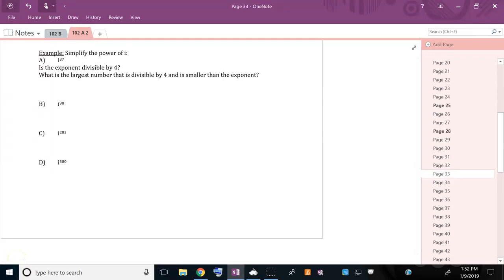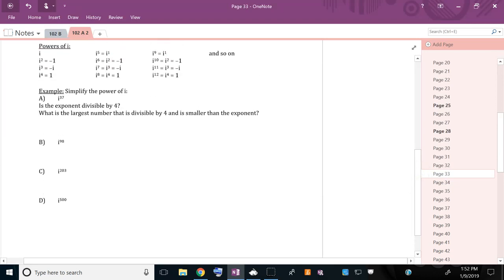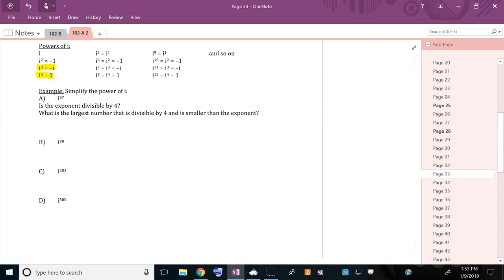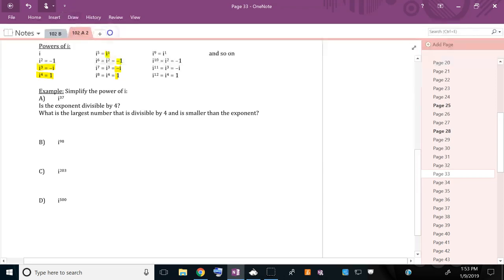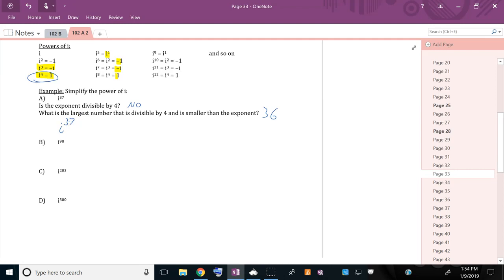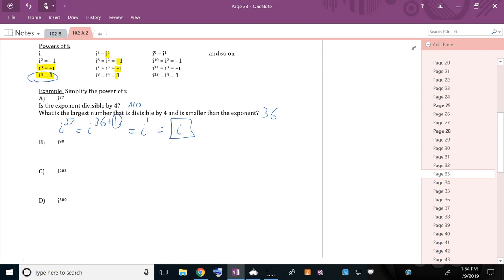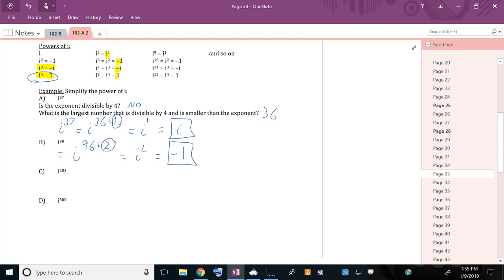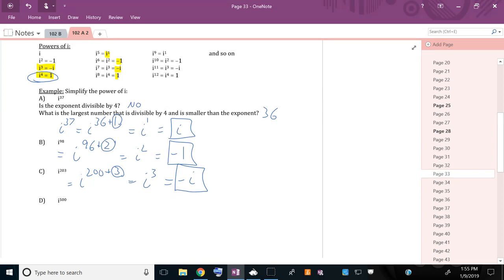102 2.4: powers of i